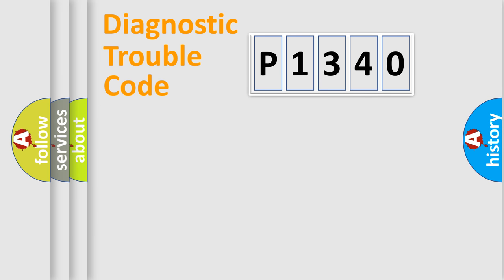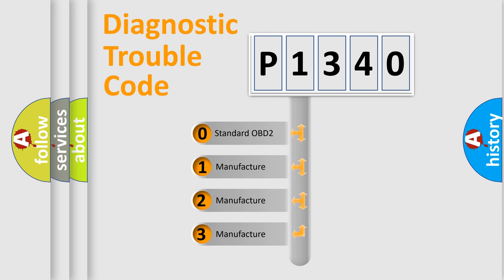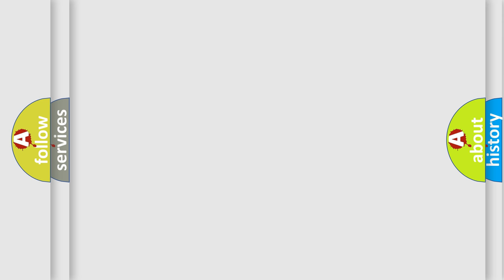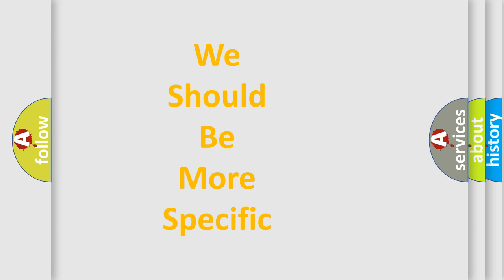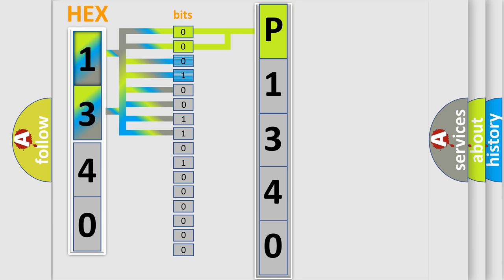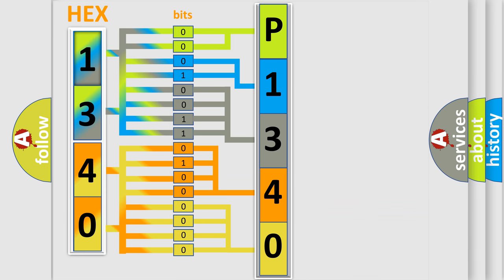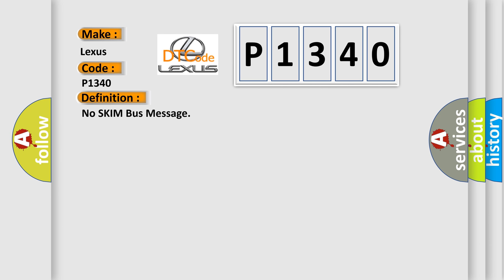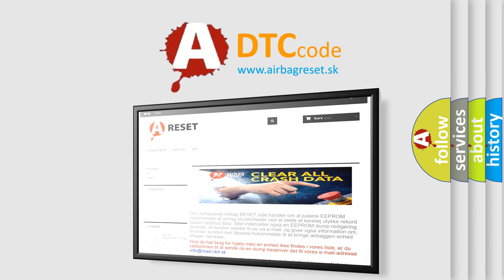DTC Lexus P1340 Short Explanation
Contents:
0:21 Basic DTC analysis according to OBD2 protocol standard.
1:48 Insight into programming
2:58 A diagnostically understandable description of the Diagnostic Trouble Code
3:05 Basic error definition

Make:
Lexus
Code:
P1340
Definition:
No SKIM Bus Message
Cause: